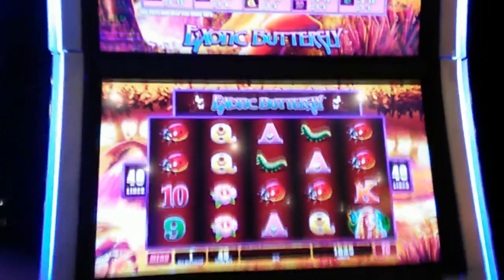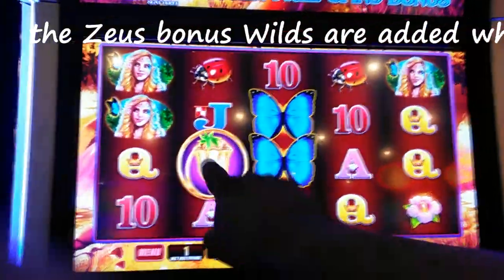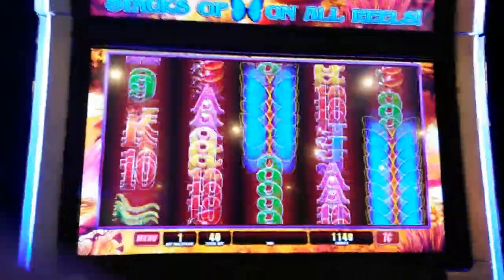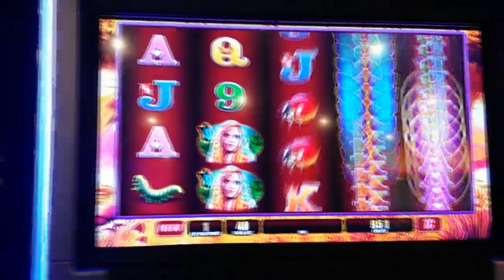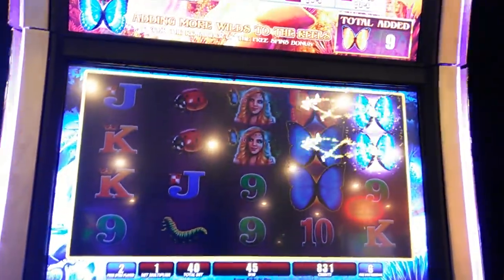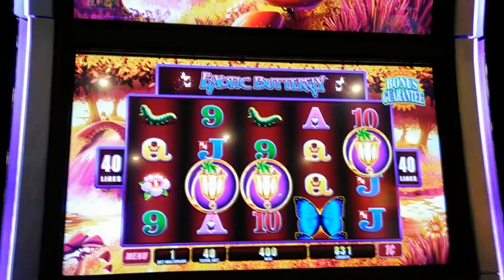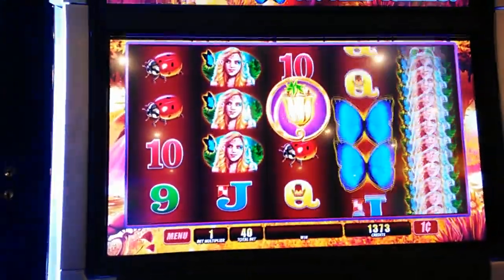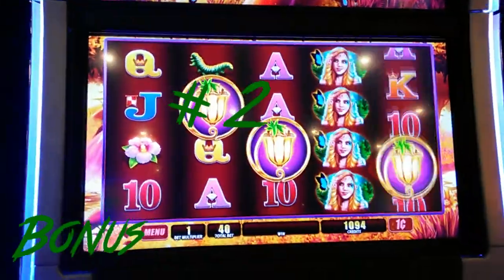(First Attempt) WMS - Exotic Butterfly: Live Play , 2 Bonuses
Hallo. I'm Manny and this are my slot videos on new slots live play , bonuses and some big hits. You might find some Jackpots to. most have ben recorded in Barona Casino & Casino Located near San Diego, CA. I all so go sometimes to go to Viejas & Sycuan.

This video was filmed at :

Pleas Sub if you enjoyed my video so you get updates when I upload new video. you can use this link below to do so.

Pleas like and fallow me on any of this social media sites if you use them:

I enjoy playing mostly WMS and Konami machine as you can see on my channel play lists. I all so sometimes play Igt , AristOcrats and Bally. etc. If any of you have any question or a request for me to play a fun slot or try you can contact me here or on my e-mail at:

furthermore  in case you missed these videos, here are a couple of Hand-pay Jackpots and Mega Hits from my channel: